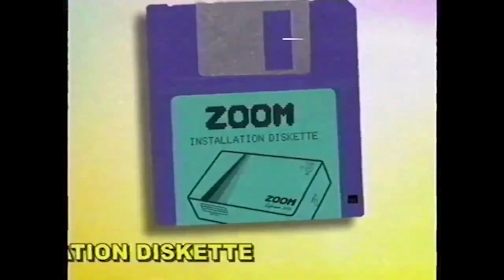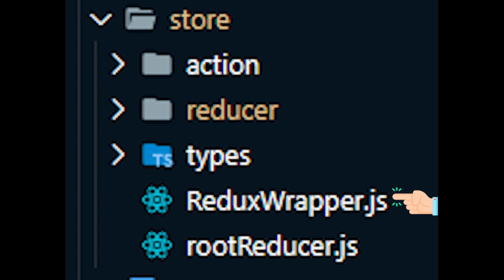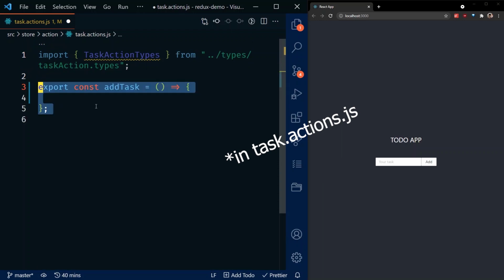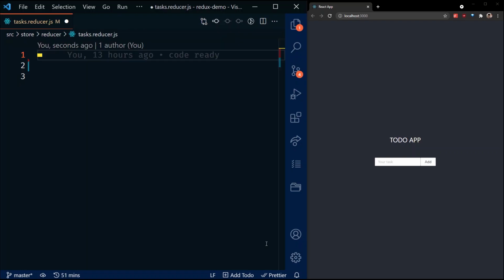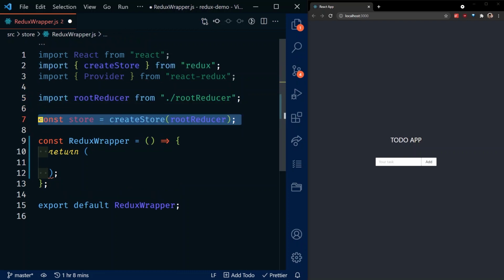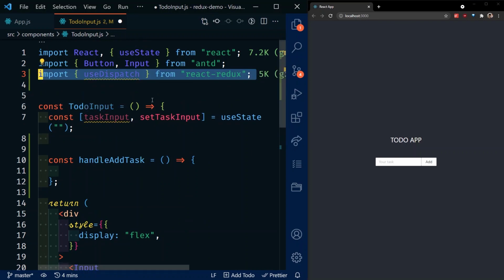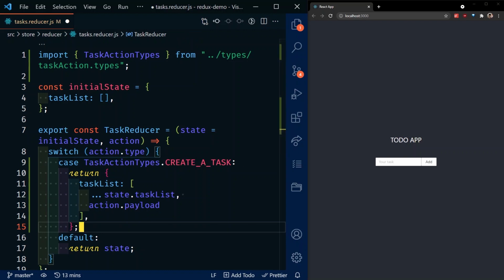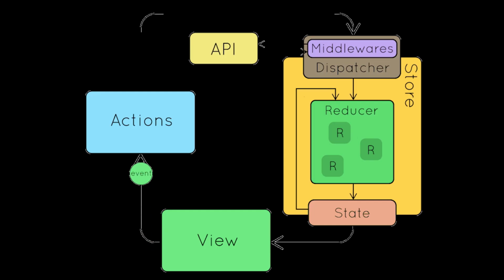Best way to use Redux with React | PART 1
Content in this video:
How to use advance redux in the simplest way possible. It contains how to set up redux for the project.

Feel free to move around:
00:00 - Intro
00:26 - why redux?
00:41 - how redux work?
01:24 - folder structure for redux
02:19 - write action types
02:25 - write action function
02:44 - write reducer function
03:05 - combine all reducer(root reducer set-up)
03:26 - store setup
04:05 - dispatch action
04:32 - reducer setup for a specific case
04:52 - use the state